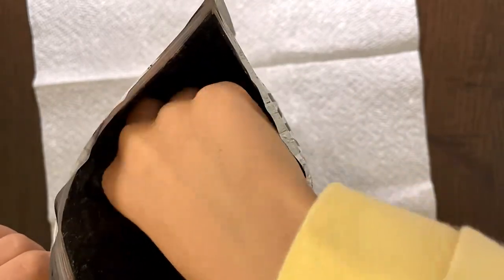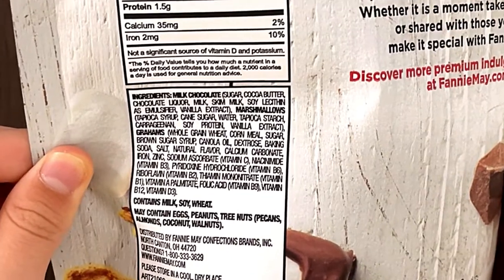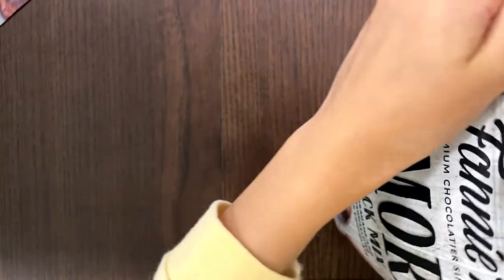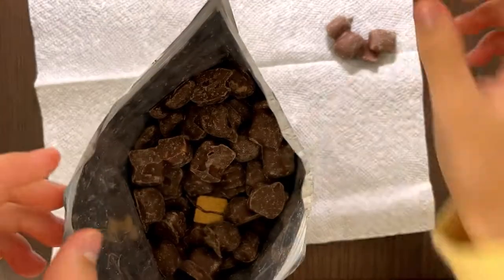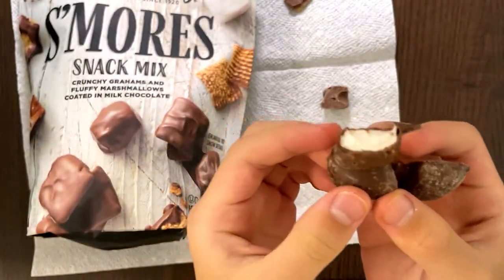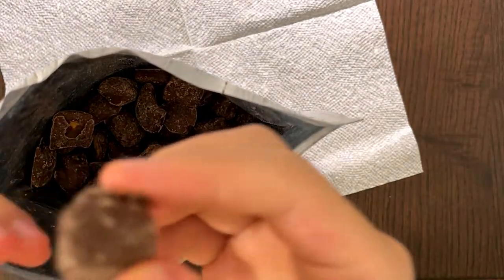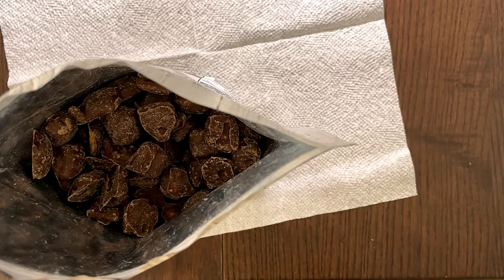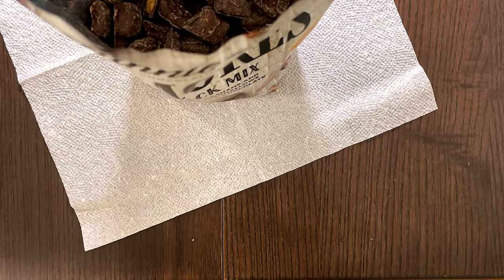Fannie May S’Mores Snack Mix 🍫 - Costco Product Review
S'mores Snack Mix is crunchy grahams and fluffy marshmallows coated in smooth Fannie May Milk Chocolate.